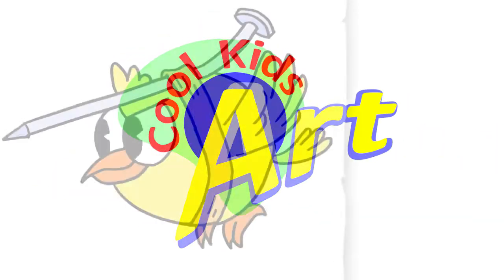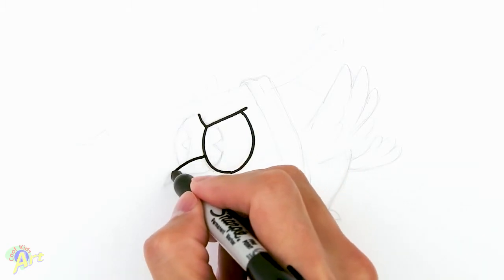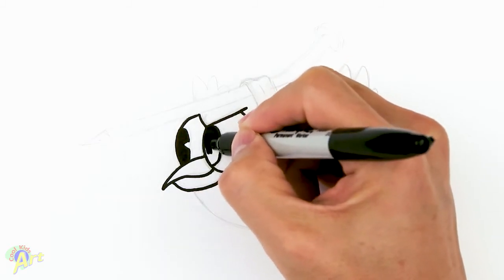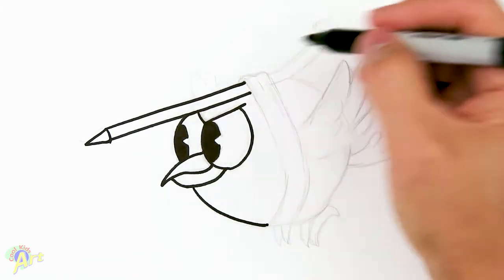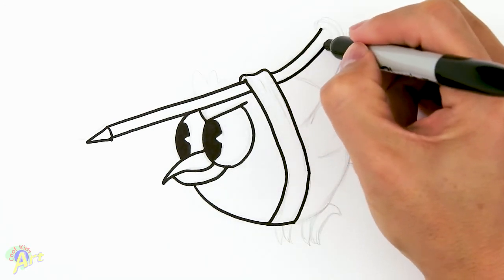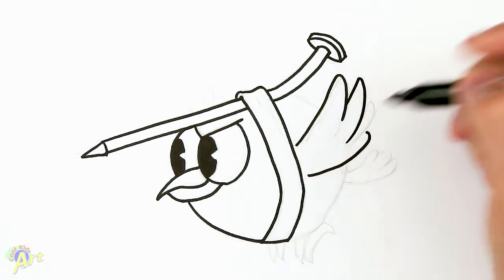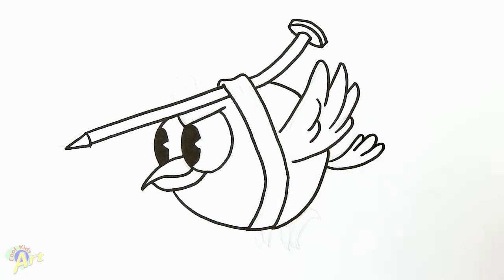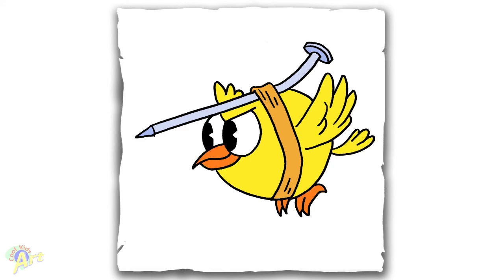How to Draw Attack Birds | Cuphead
Step by step beginner drawing tutorial of the birds with the nails on their backs from the Wally Warbles stage in Cuphead. What are these birds called? Anyone know?